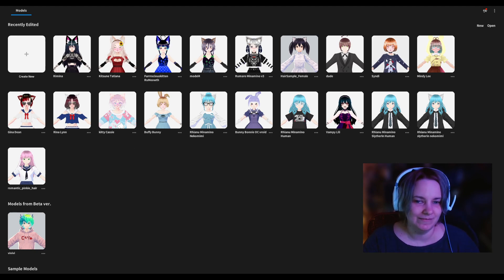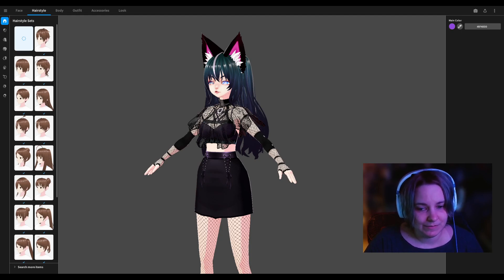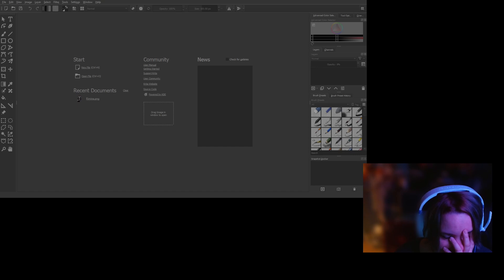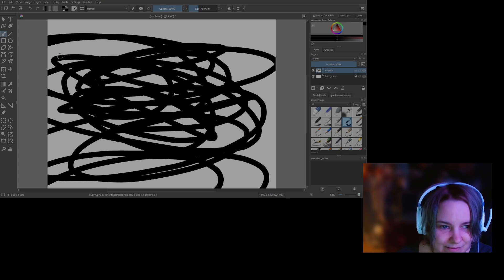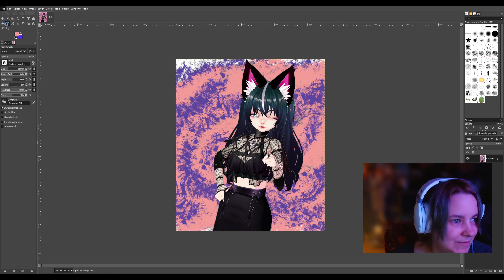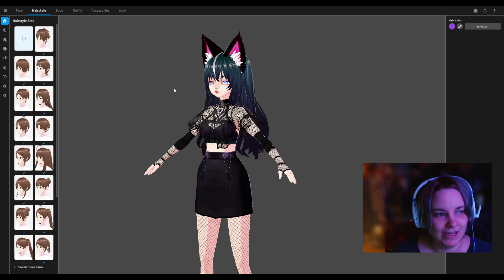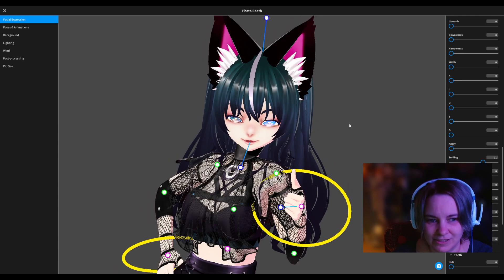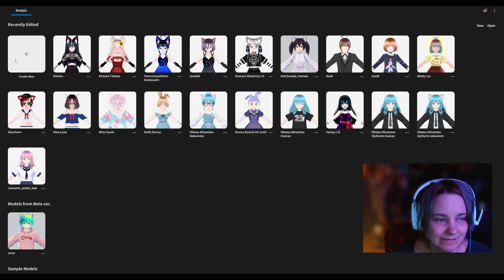my channel. vroid etc etc etc